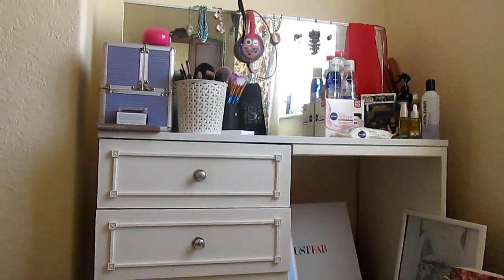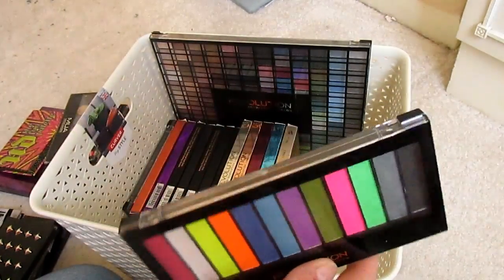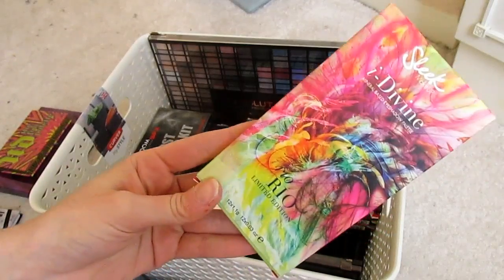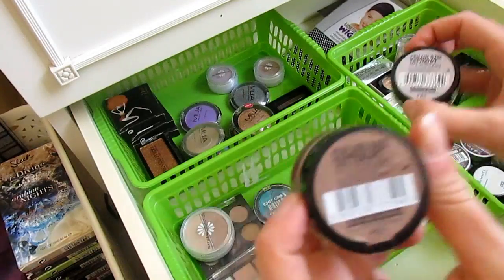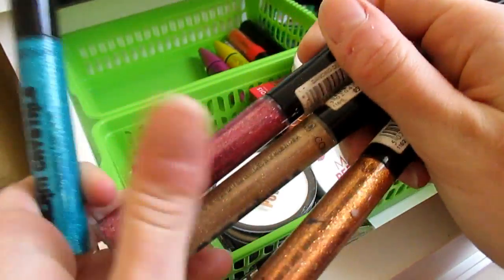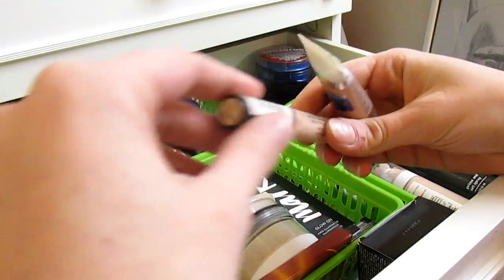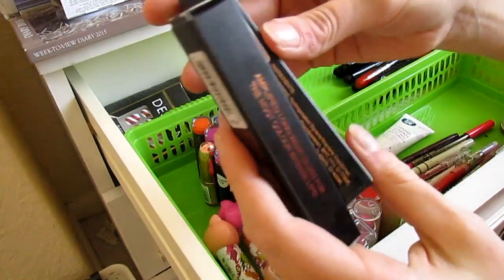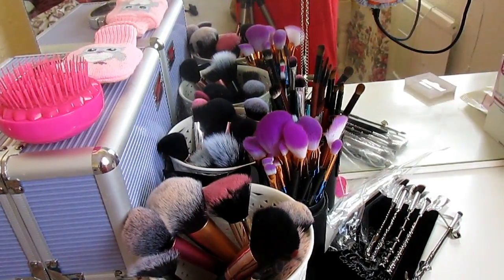Makeup Collection 2017!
Hey Everyone so todays video is my makeup collection, please note i am not bragging, this is all stuff that Iv'e bought myself, been given or have been bought.

Products and Tools I used:
Real Techniques Brushes
Barry M Brushes
Fraulein Brushes
Eyelash Curler